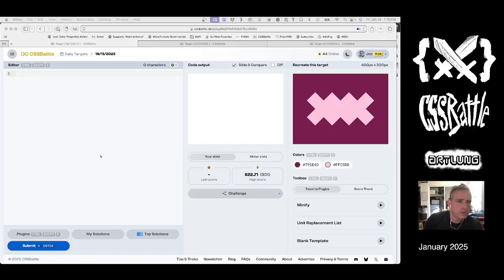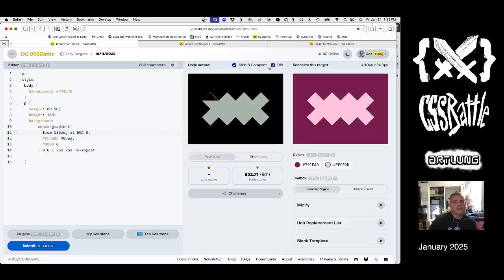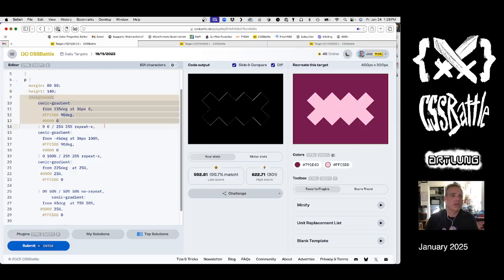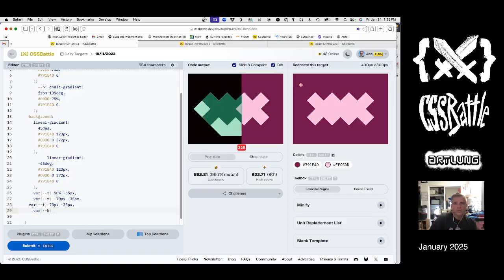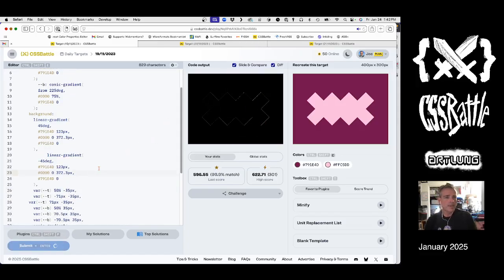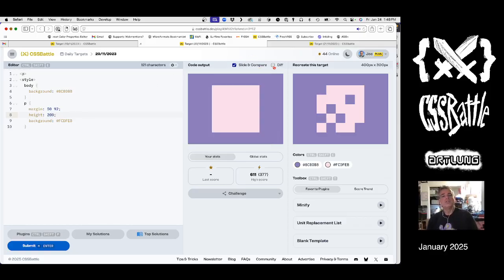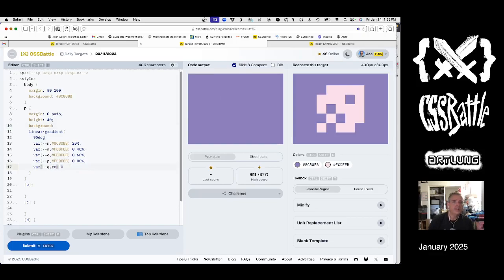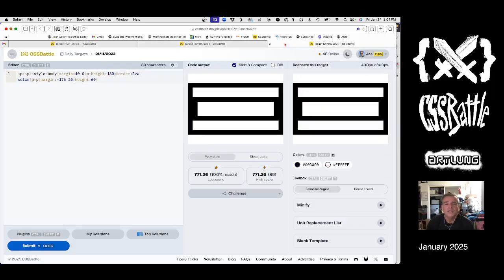CSSBattle for NOVEMBER 19, 20, 21 (2023) (RETRO-DAILY CHALLENGE)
CodePen with the shape of the November 19, 2023 Daily Target